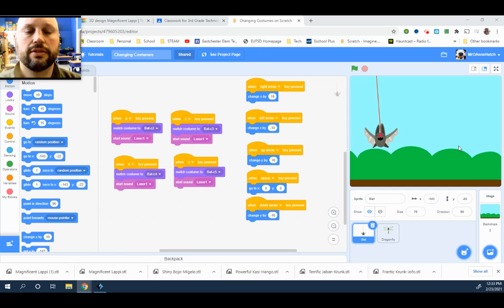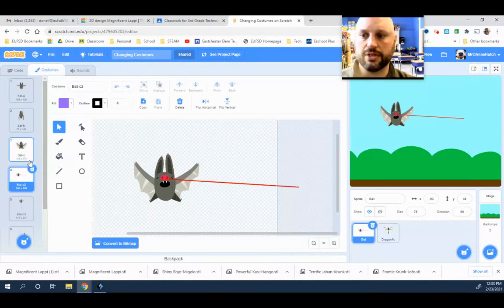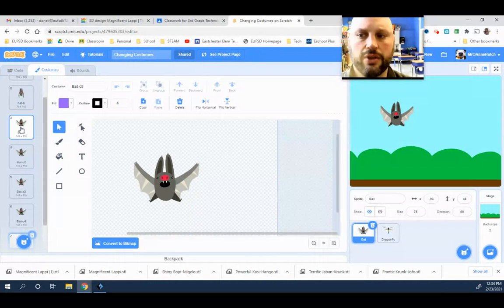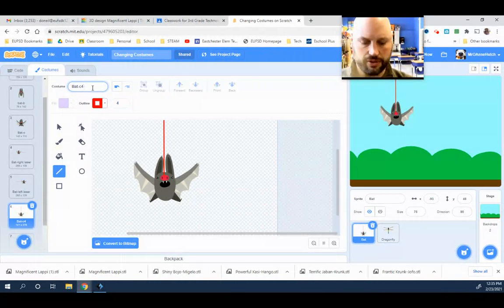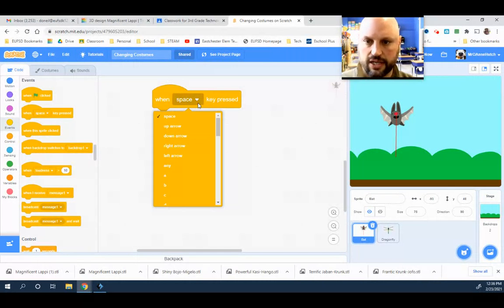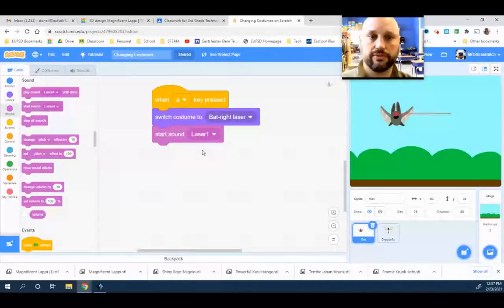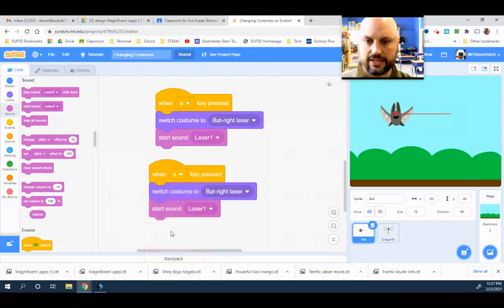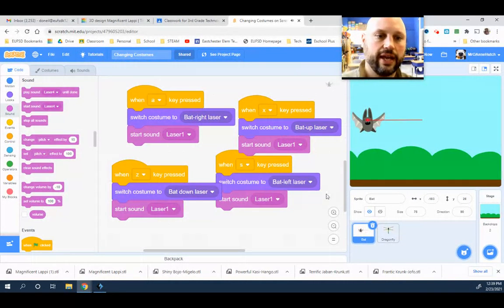Scratch Lesson 5 - Using the A,Z,S, and X keys to Change Costumes